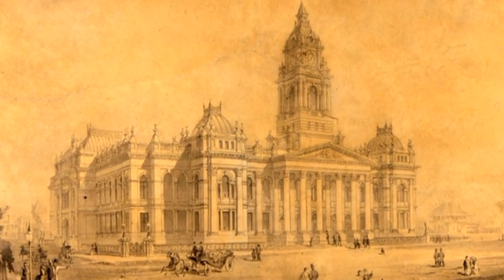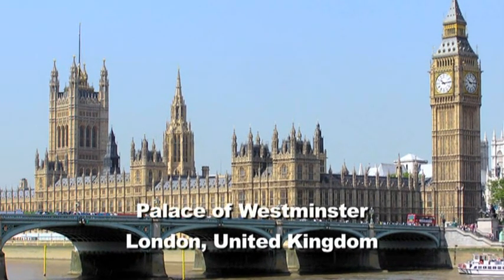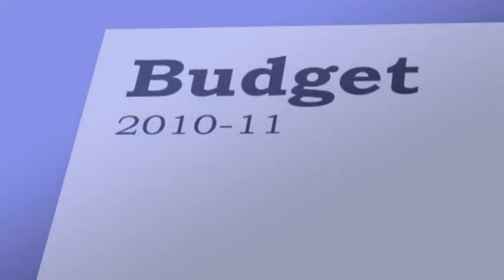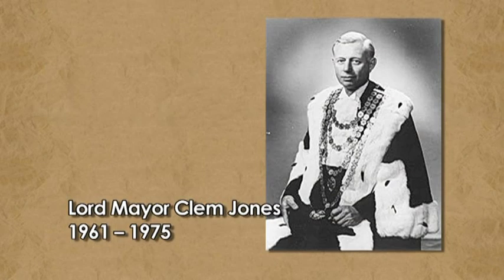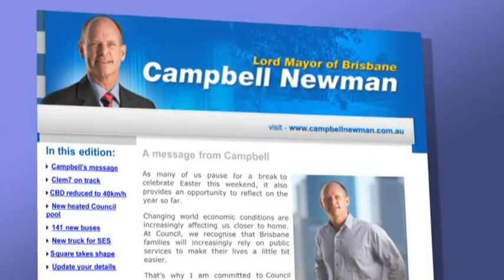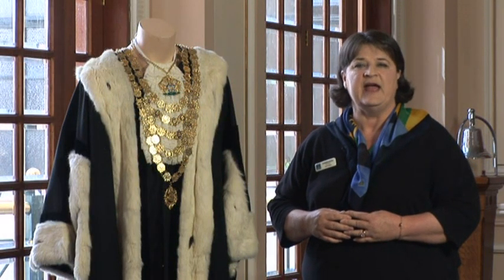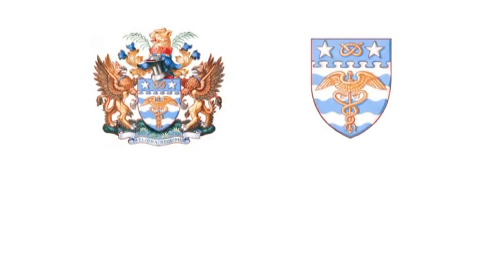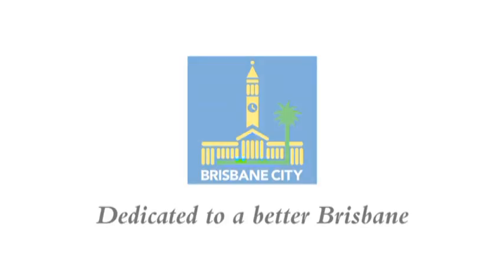Brisbane City Hall Local Government Tour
Join a City Hall Tour Guide and learn how local government operates in Brisbane City Hall which is the seat of local government in Brisbane. It's where Brisbane's 27 Councilors, including the Lord Mayor, meet and work to improve the day-to-day services offered to the people of Brisbane.

This tour was recorded in late 2009 just prior to the current restoration, which is expected to be complete in late 2012. This is an excellent resource of information and ideal for school children who want to learn more about the heritage and history of the Brisbane City Hall.